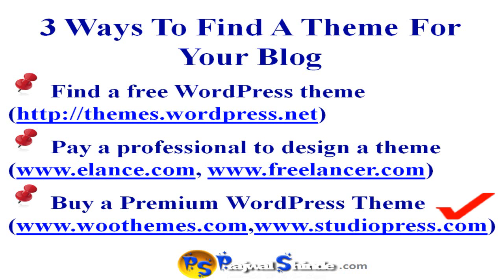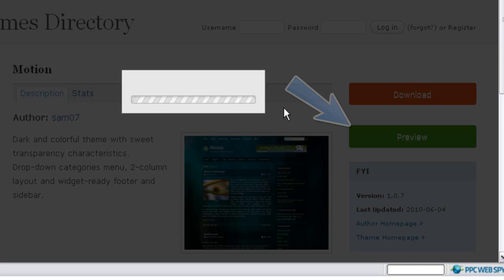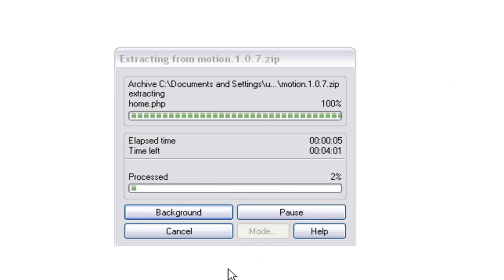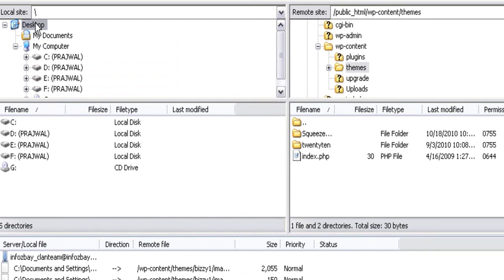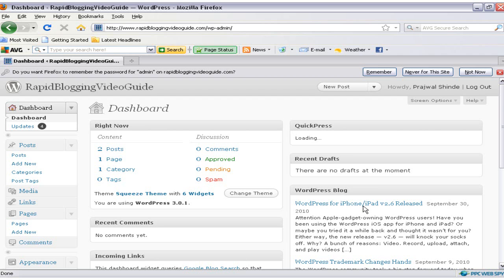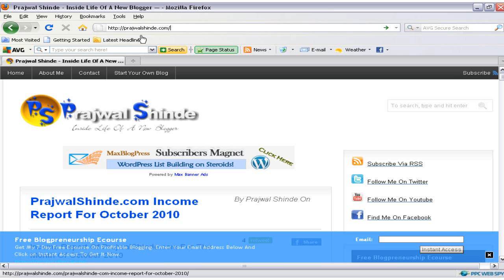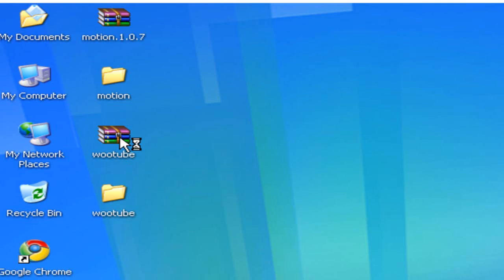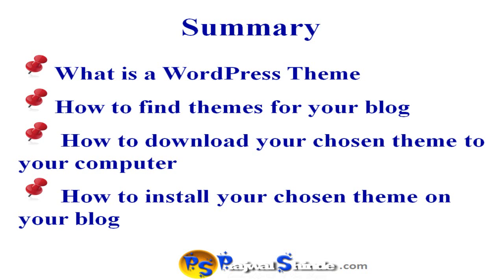How To Install A WordPress Theme For Your Blog Using FTP?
- Free Blog Videos And Resources on Blogging

Presenting your wordpress blog correctly is the most important step of your blogging process. If your blog is not presented correctly and effectively, you are leaving lots of readers, customers and readers on the table.

Nobody would like to read content from a blog which is scrambled, no matter how good the content is, right?

But the good news for you is that you can make your blog visually appealing, effective and design it based on your needs without doing any of the coding. Thanks to the thousands of free and premium wordpress themes, you can now make your blog look amazing without much effort and money.

In this video, I have shown you how you can find free and premium wordpress themes and install them easily on your wordpress blog.

Here is a sneak peak of the video:

1. What Is A Wordpress Theme?

2. Where To Find Free And Paid (Premium) Wordpress Themes?

3. How To Download These Wordpress Themes On To Your Computer?

4. How to Install A Wordpress Theme On Your Blog From Your Wordpress Admin Area?

Hope this video is helpful to you in finding and installing the right wordpress theme on your blog. Do share your comments experiences below this video.

Prajwal Shinde